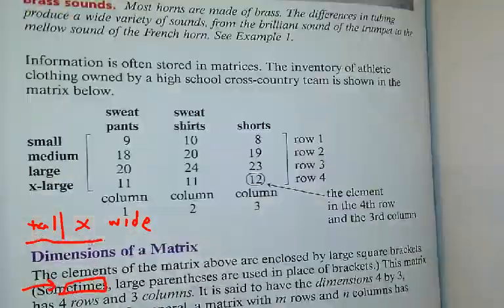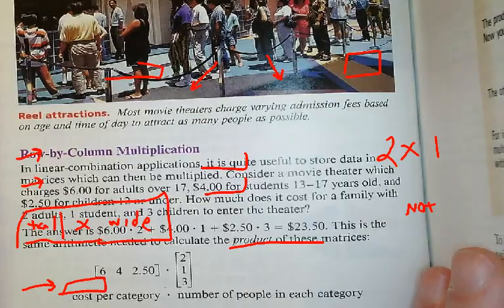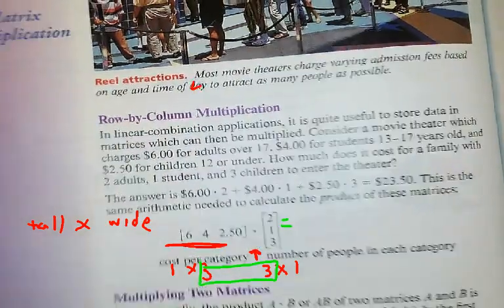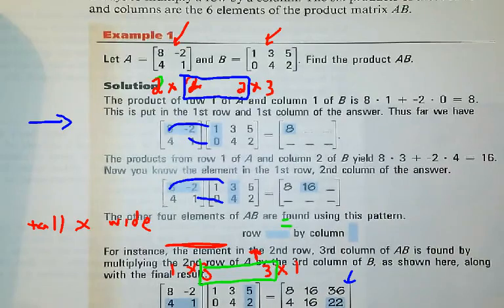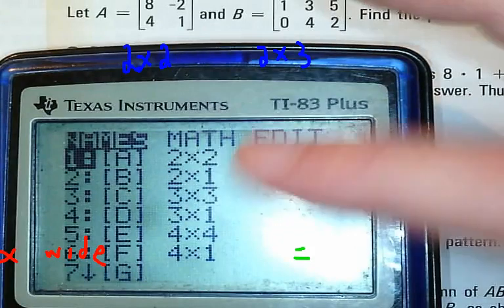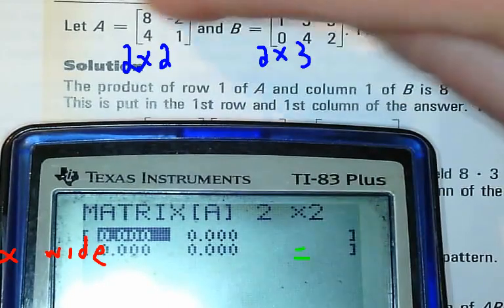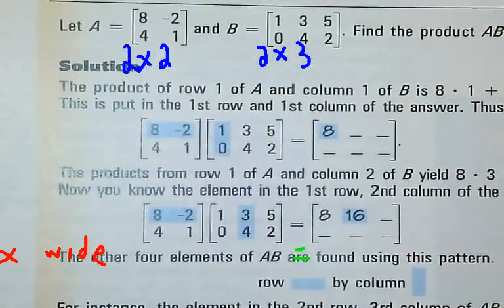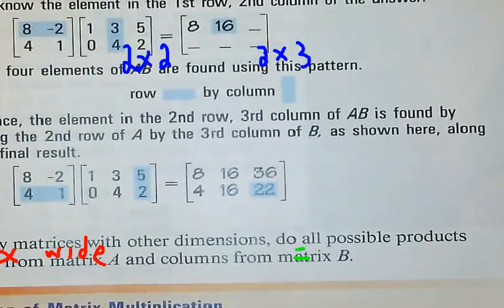Introduction to matrices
How to find the dimension of a matrix; how to know if you can multiply matrices